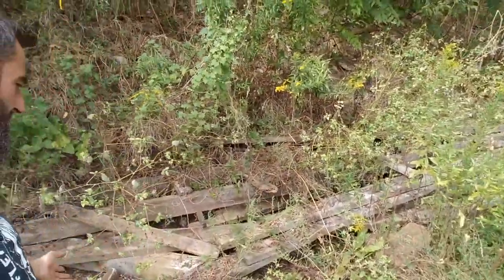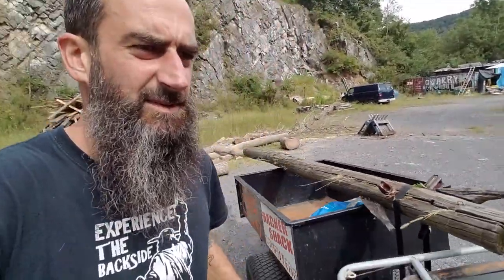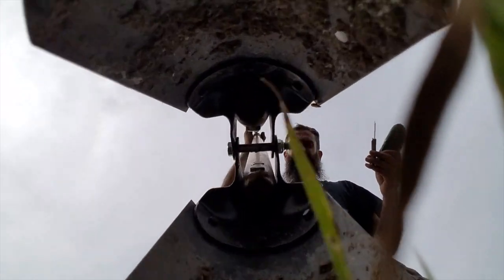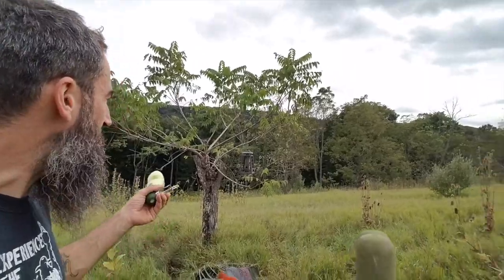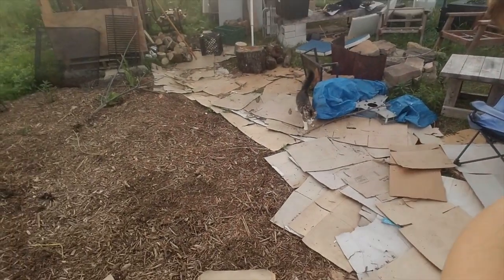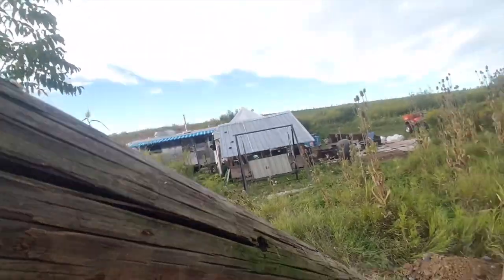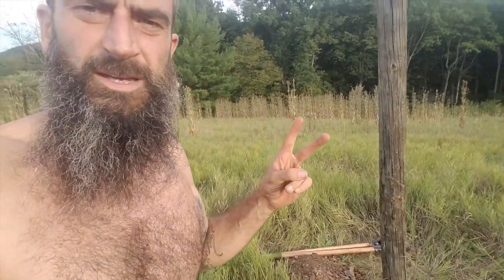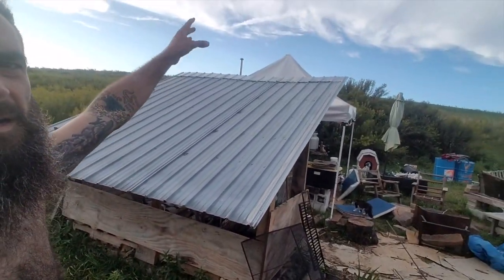Hammock Pole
Installed an old pole from the INglebean to use as a place to hang my Hammock!